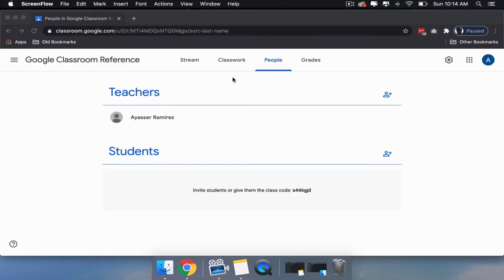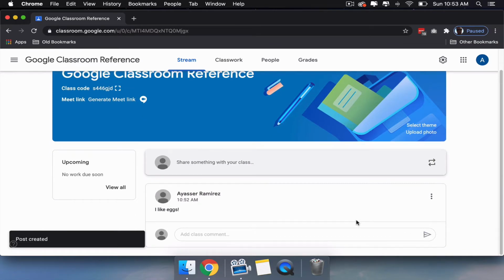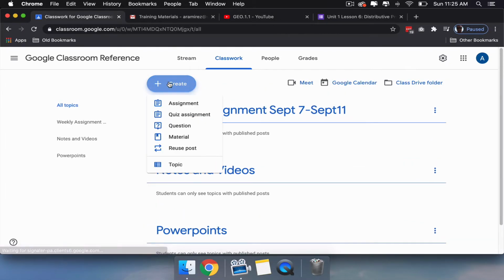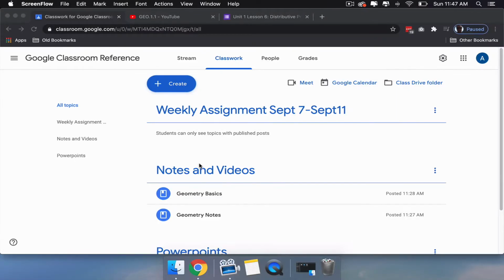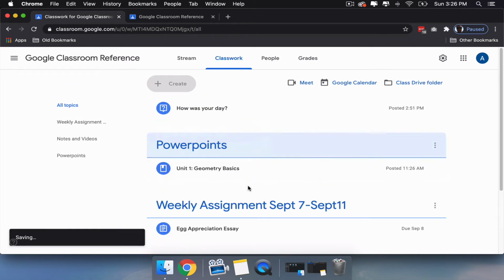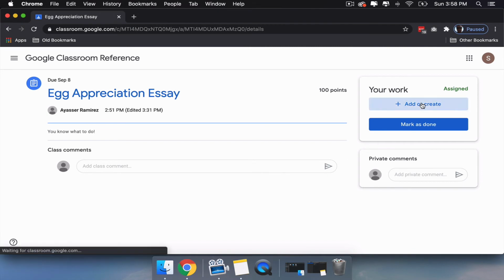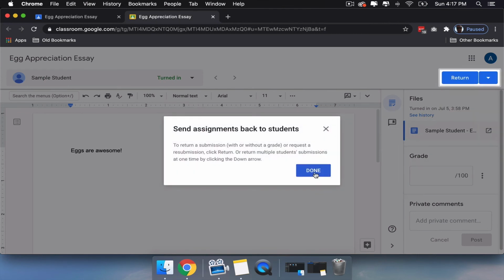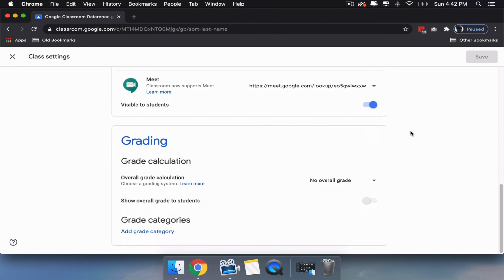Google Classroom Reference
Timestamps below:

0:00 - Intro
00:36 - How to add students
01:17 - How to add parents
01:56 - What is the stream?
03:36 - Intro to Topics
04:28 - How to add materials
06:29 - Assignments Intro
08:12 - Rearranging and Editing
09:26 - Student View - Stream
10:29 - How students submit work
11:26 - Review turned in assignments
12:32 - How to edit and grade hw
13:36 -  Settings Options